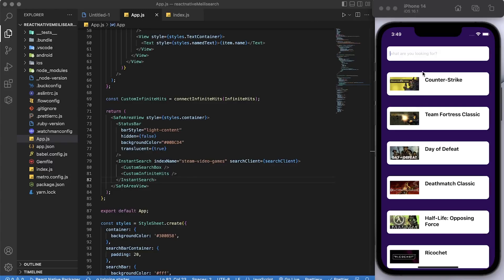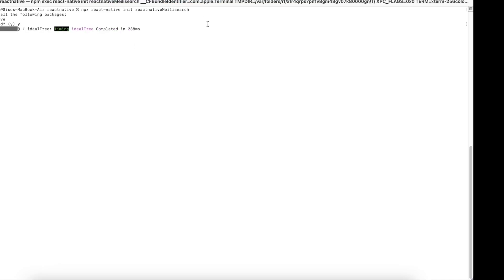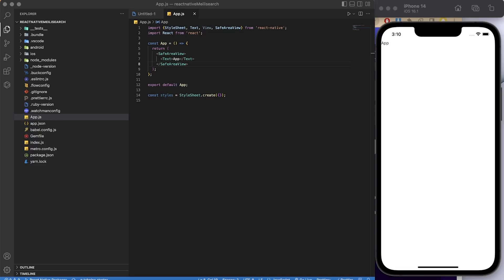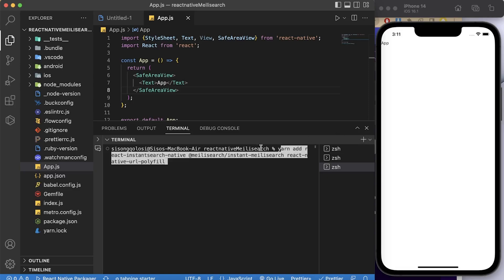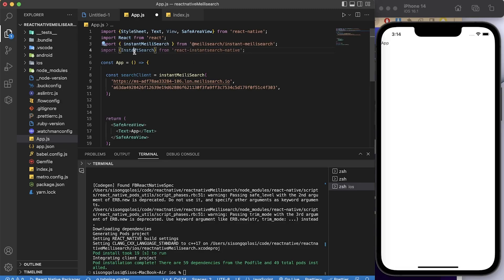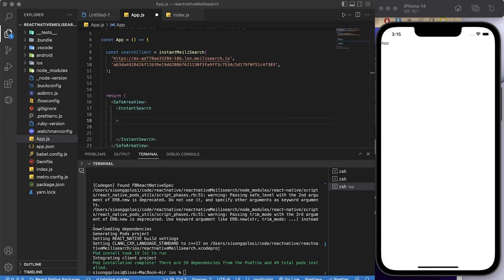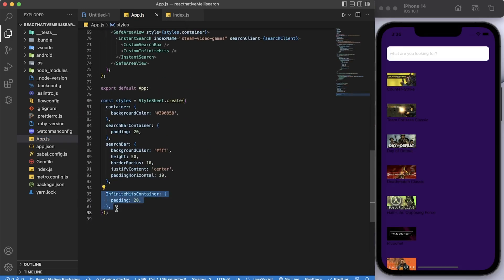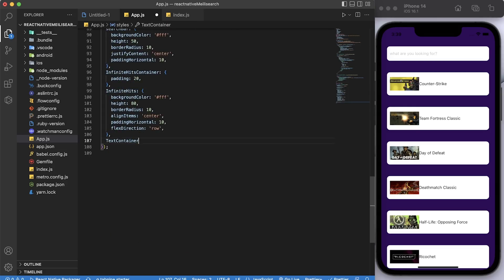Integrating MeiliSearch with React Native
In this tutorial, we’ll learn how to integrate the MeiliSearch search engine into a React Native app using the react-instantsearch-native library.